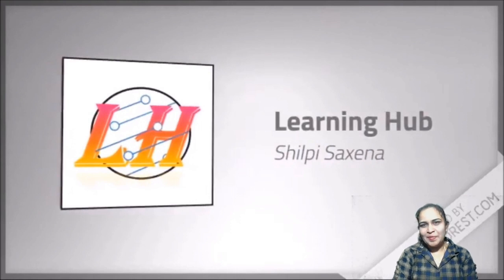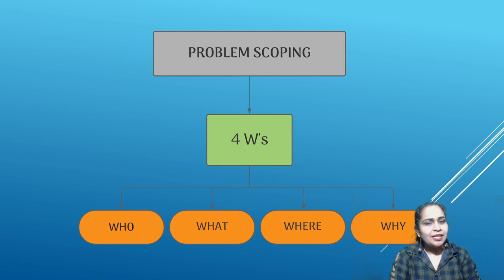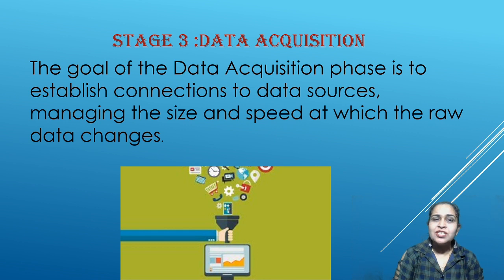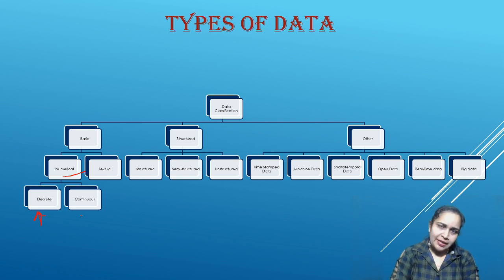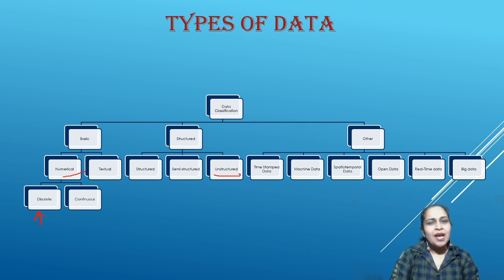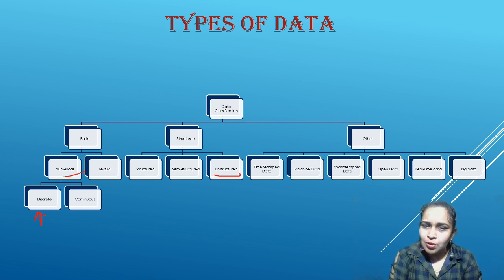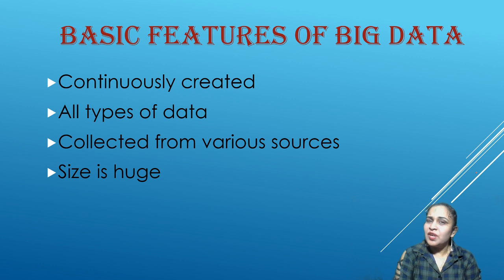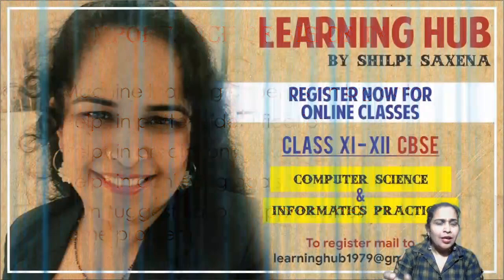Introduction to AI Project Cycle Part 3 | Data Acquisition | Types of data | CBSE | 417 | Class X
This video explains the concept of 4 W's, Data acquisition, Types of data etc.